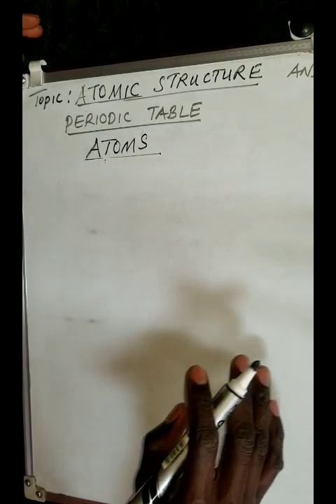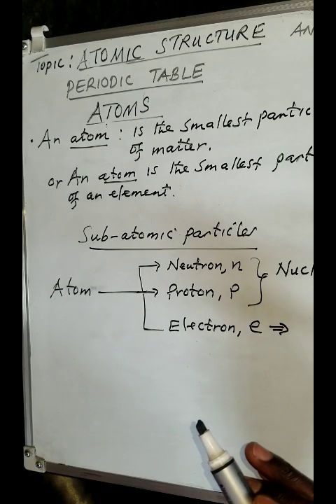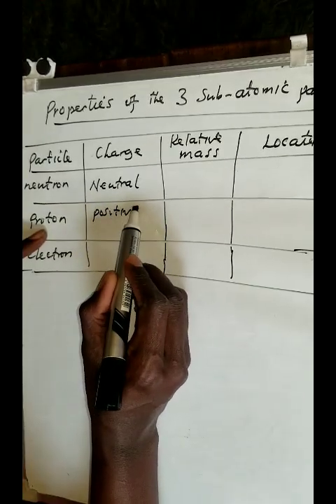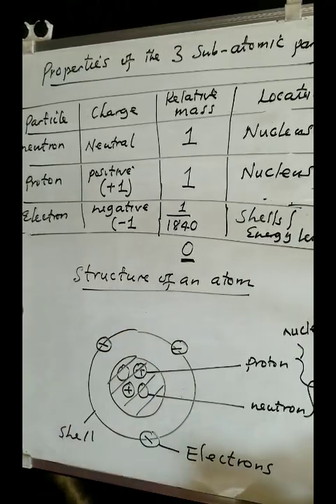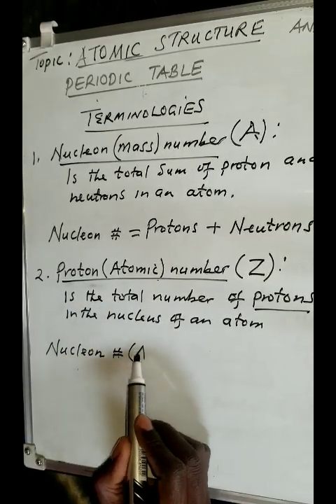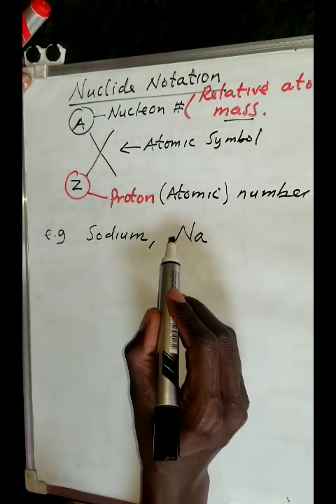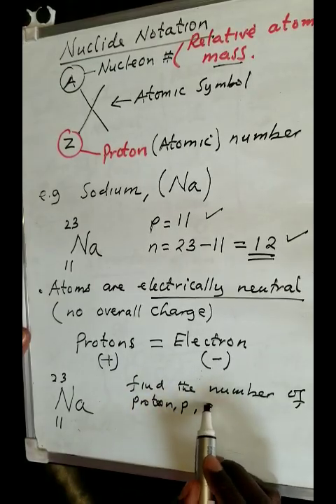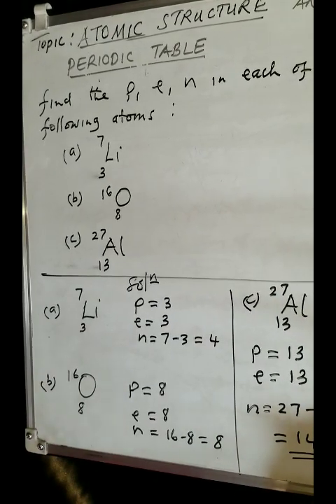Atomic structure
What are the subatomic particles of an atom?